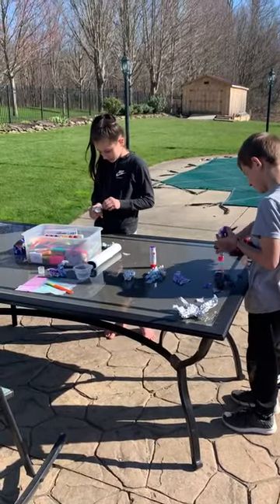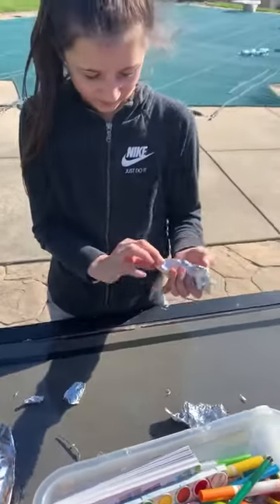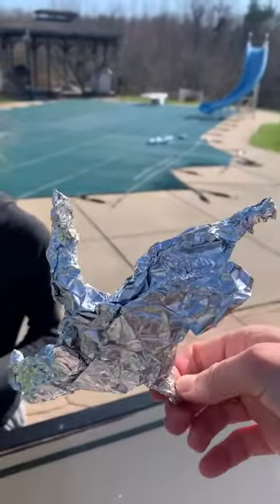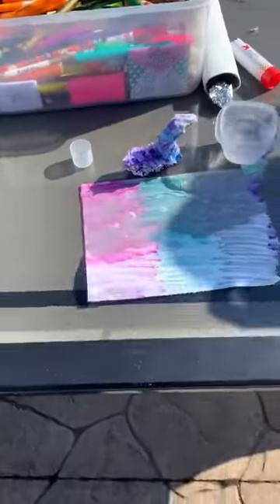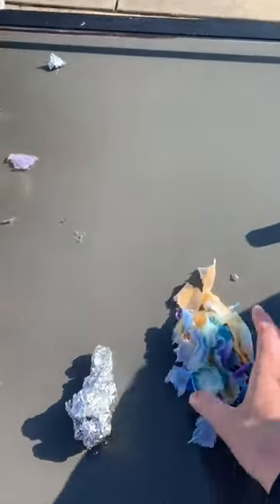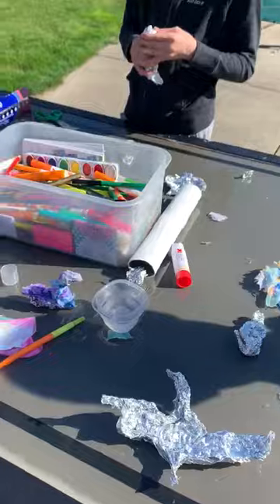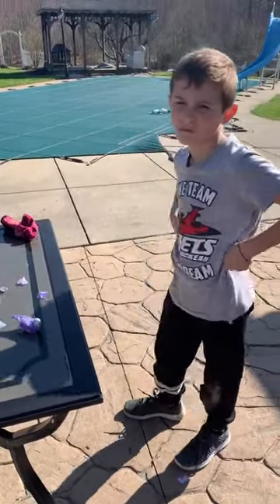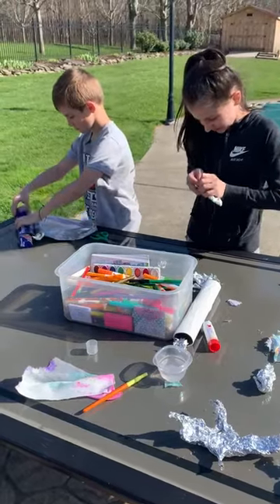Tin foil, paper towel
Iaquinta